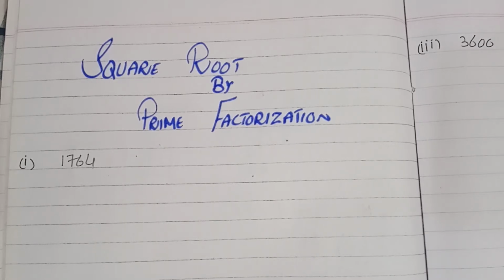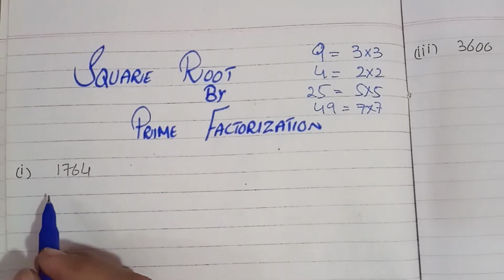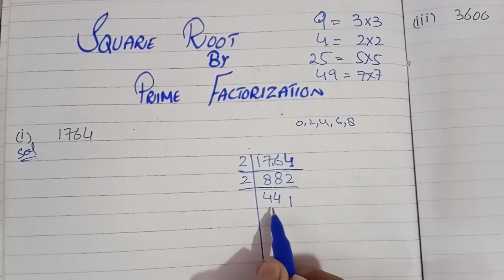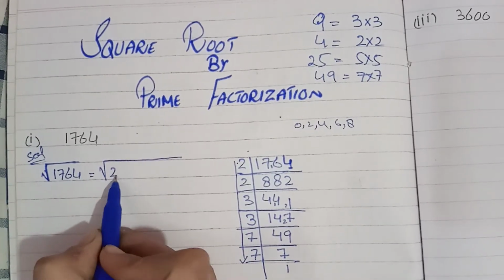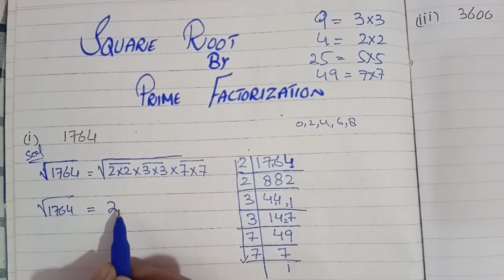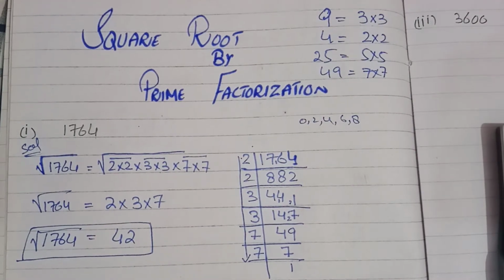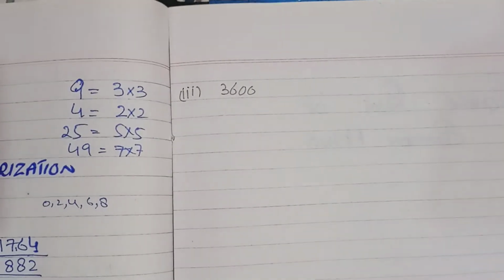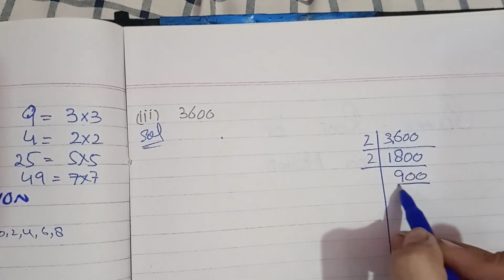Square root by prime Factorization method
Square root by prime Factorization method is described in this video.You will get complete knowledge of how to find out the square root of the larger number by prime Factorization method.